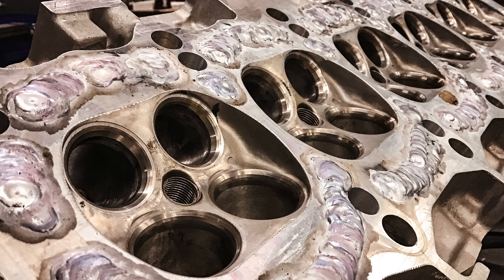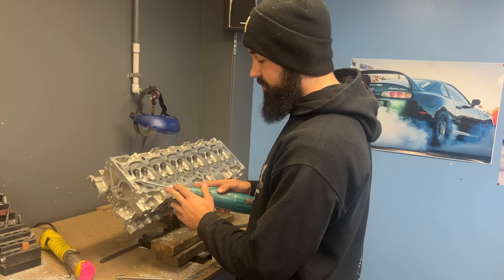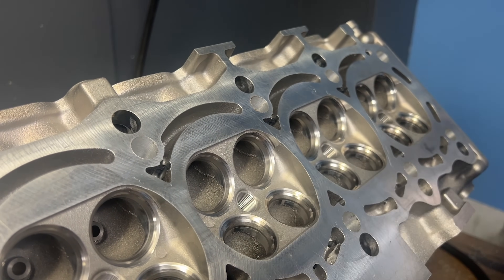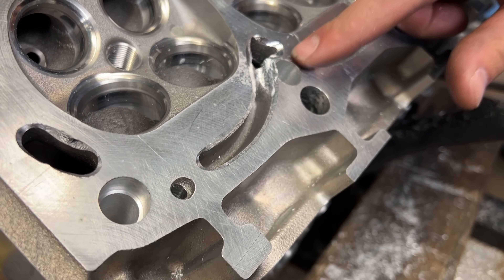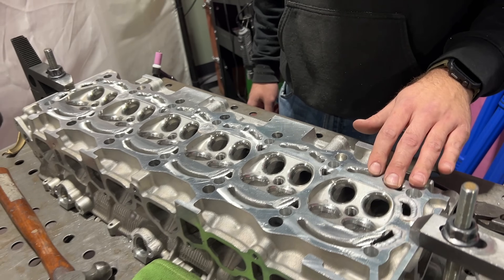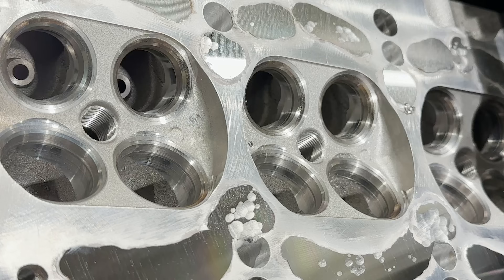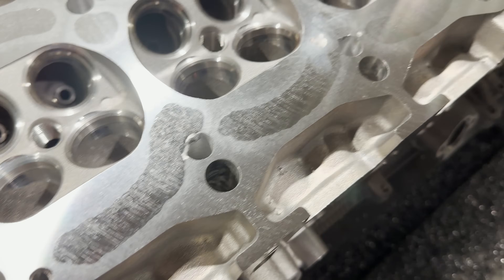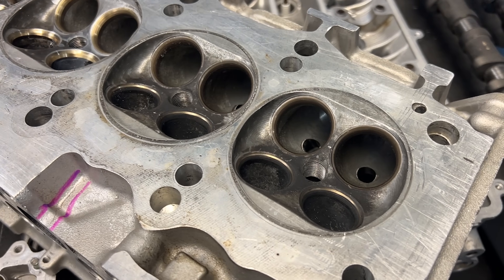Welding up water jackets on a 2JZ! Why!? How!?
When you have a 5 or 6 second car the last thing you want is water under the tire. This is why it is common practice to weld the deck of the head, and use a dry deck block to avoid issues if the cylinder head lifts or blows a gasket causing water to go under the car at 200+mph!